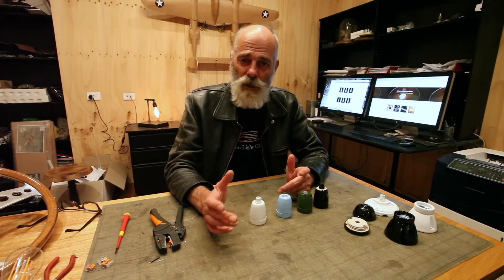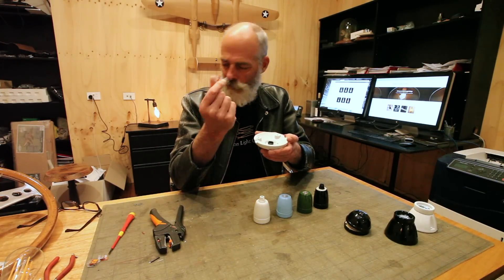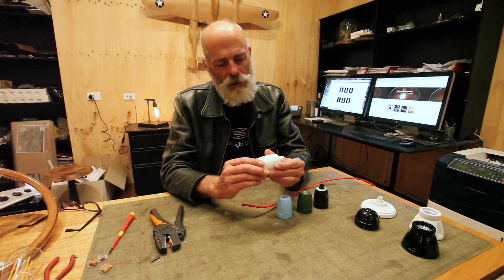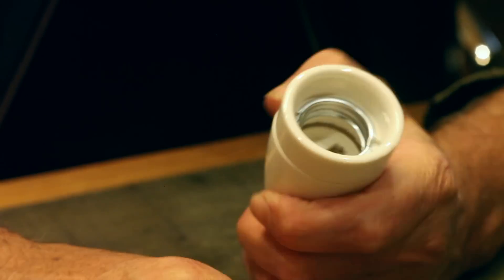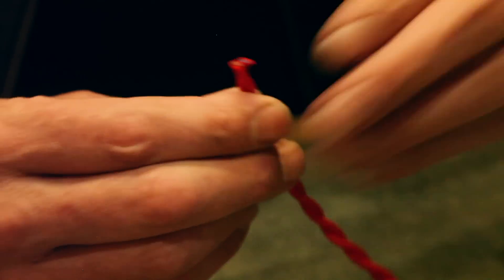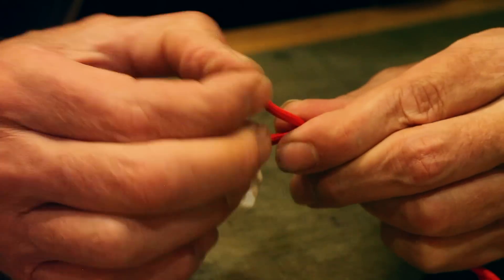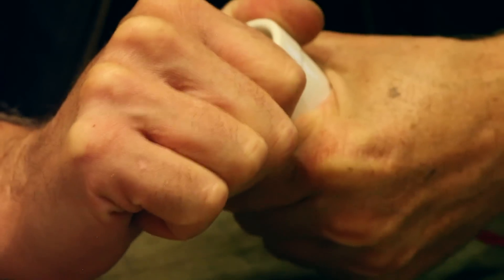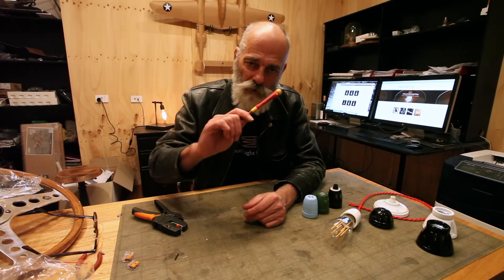How to wire a Ceramic E27 Lamp Holder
This video explains how to wire a Ceramic E27 Lamp Holder.
The terminal connector is ceramic with brass screws. The threaded base locks into place so that accidental unscrewing of the lamp holder base is avoided.

When removing the ceramic ring during wiring the locking tab should be pressed down slightly so that the locking mechanism is released. This will then avoid damage to the ceramic teeth that lock the ring when wired and in use.

Combine with our decorative fabric covered cable to create a distinctive individual pendant style. This lamp holder can be wired with two core cable since the ceramic housing provides an insulating body. Where 3 core cable is used it is advisable to remove a short length of earth cable internally so as not to contact with live connections leaving just enough to locate in the cord grip.